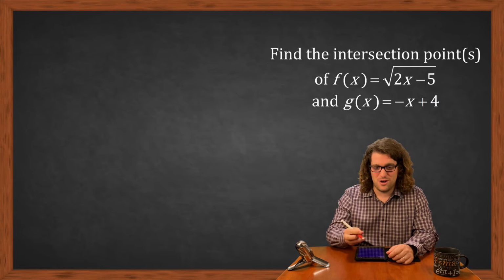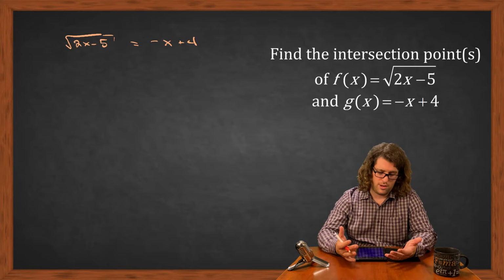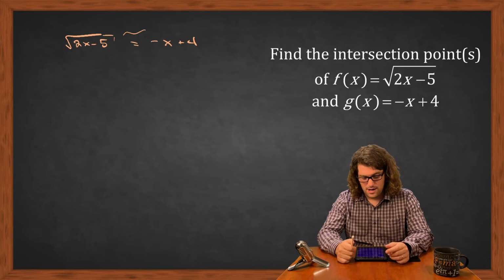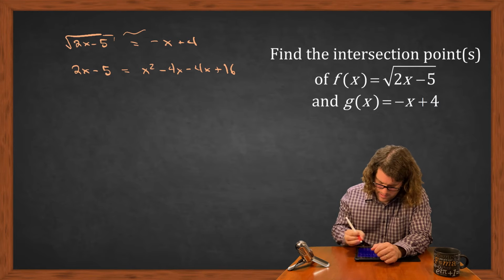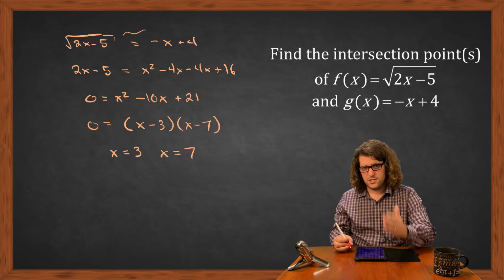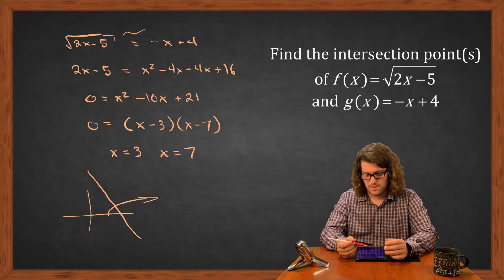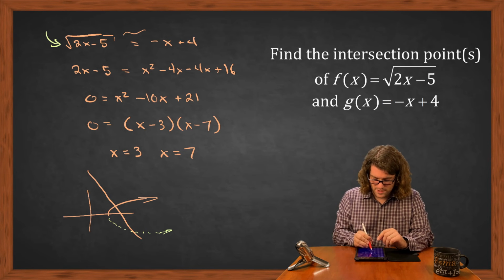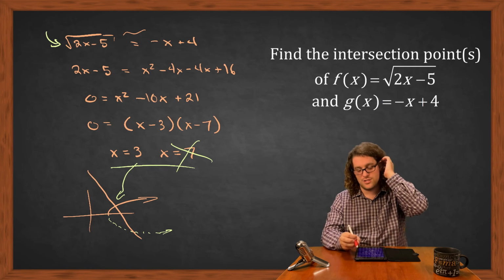Radical Functions (Medium) - Solving Intersections of Square Root Functions Algebraically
Radical Functions -  Exploring the Relationship between Horizontal and Vertical Stretches